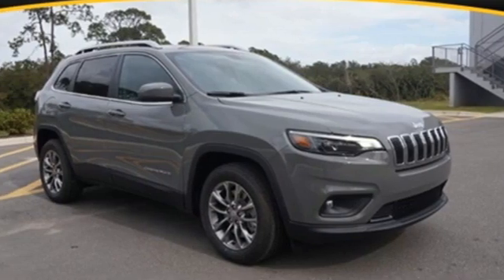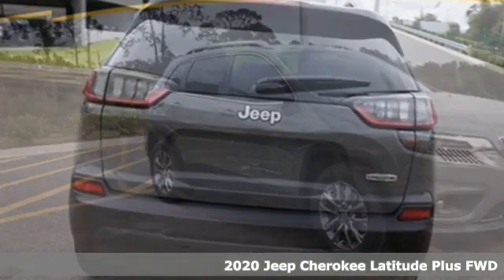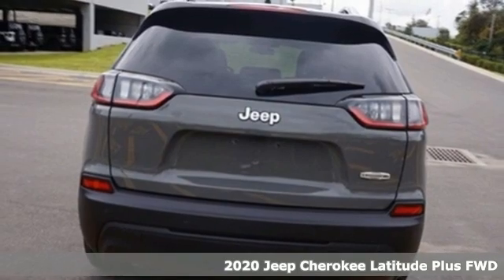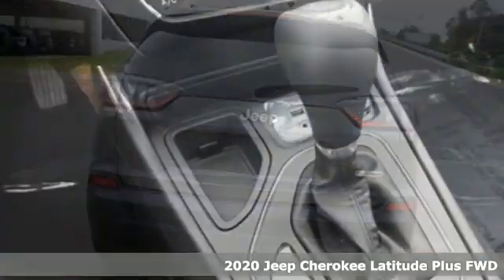New 2020 Jeep Cherokee Clermont, FL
Year: 2020
Make: Jeep
Model: Cherokee
Trim: Latitude Plus
Engine: 2.4L I4
Transmission: 9-Speed 948TE Automatic
Color: Gray
Interior: Black
Stock #: LD585739
VIN: 1C4PJLLB8LD585739
Sting-Gray Clearcoat 2020 Jeep Cherokee Latitude Plus FWD 9-Speed 948TE Automatic 2.4L I4brbrQuick Order Package 2BD.brbrTO KEEP YOU SAFE, WE DELIVER!brbrBUY ONLINE-TEXT-EMAIL-CHAT-PHONE AND WE WILL DELIVER YOUR NEXT VEHICLE TO YOUR DOOR!brbrFROM OUR SALES FLOOR TO YOUR DOOR!brbrIT'S THAT EASY!brbr22/31 City/Highway MPGbrbrbrHere at Napleton Chrysler/Jeep/Dodge/RAM in Clermont, we care about you and want to do all we can to earn your business. Stop by anytime at 15859 State Road 50, Clermont, FL 34711, or give us a call at , if you have any questions, concerns or comments. From everyone at our Clermont, FL, new and used car dealership, we look forward to leaving you the most satisfied auto customer possible. Some customers may not qualify for all rebates listed, see dealer for details. Price includes: $1000 - Southeast Chrysler Capital 2020 Bonus Cash SECL5. Exp. 08/03/2020 $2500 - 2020 National Retail Consumer Cash 20CL1. Exp. 08/03/2020 $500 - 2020 Bonus Cash 20CLA. Exp. 08/03/2020 $750 - Chrysler Capital 2020 Bonus Cash 20CL5. Exp. 08/03/2020

Address:
15859 State Road 50